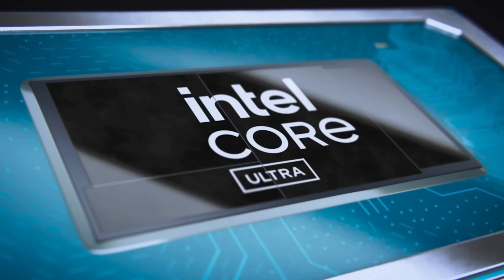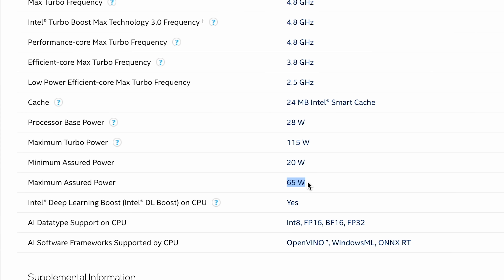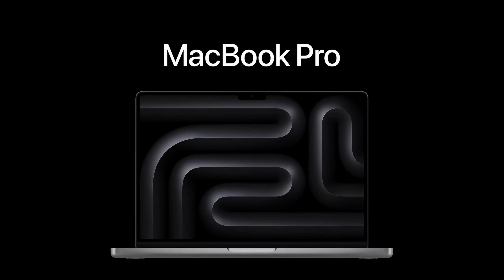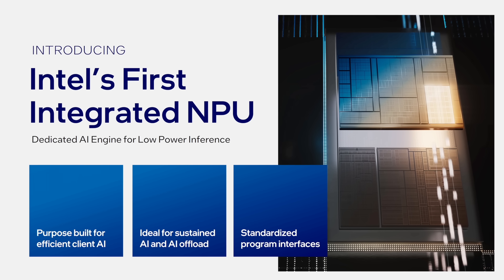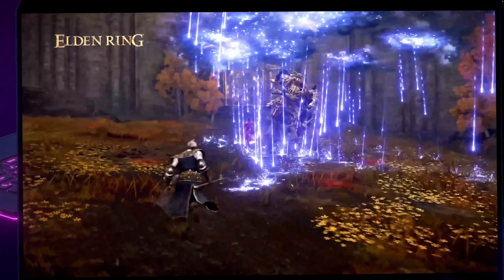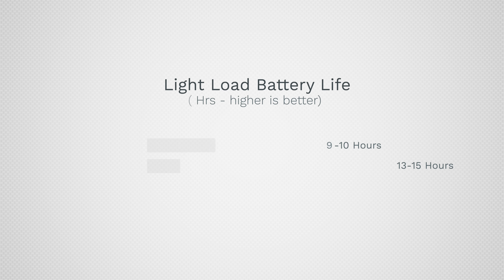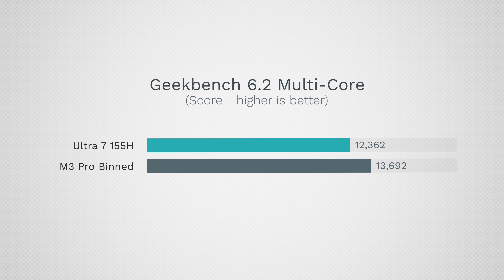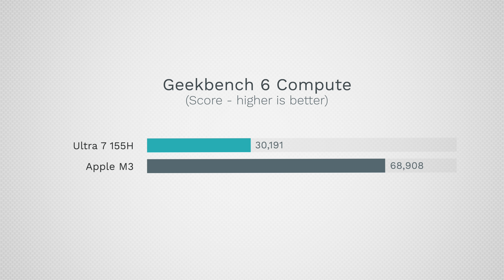Intel Core Ultra vs Apple M3/Pro - Is Intel Back on top?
Intel Just released their NEW Core ultra 7 155H with 5nm/N6 technology from TSMC, the makers of Apple M3 Chips. Is it enough to take on Apple?

Best deals on current iPads on Amazon ⬇️
NEW iPad 10
iPad mini 6
iPad Air 5
M2 iPad Pro 11"
M2 iPad Pro 12.9"

Links to the BEST Deals on all of these watches on Amazon ⬇️
Apple Watch ULTRA 2
Apple Watch Series 9
Renewed Series 8 for a GREAT Price
Apple Watch SE 2 (Only $249)